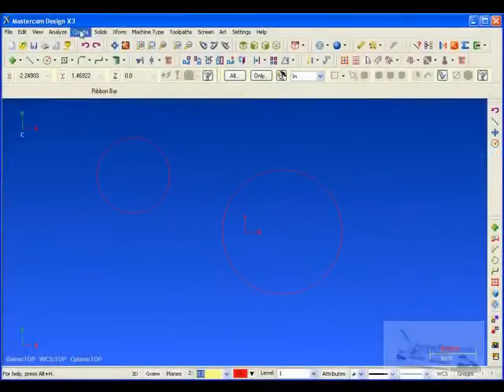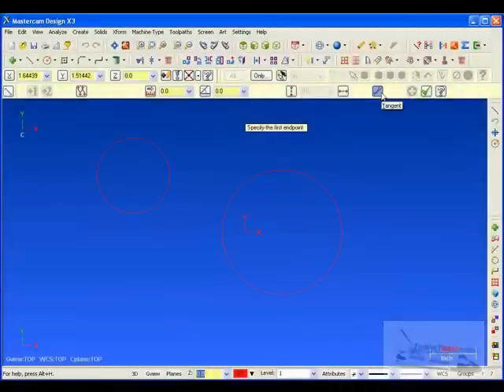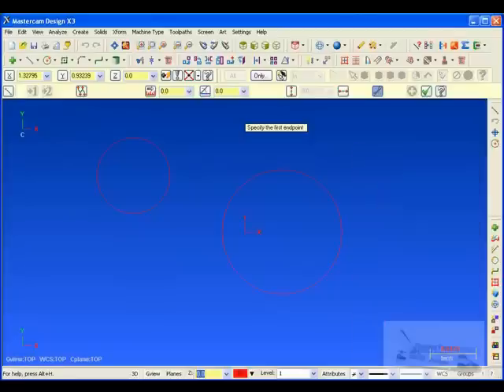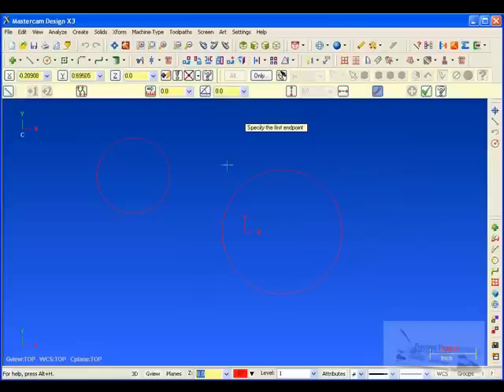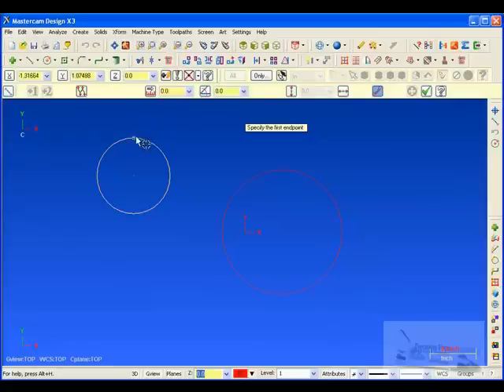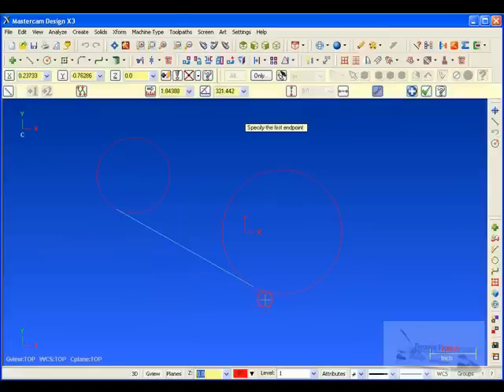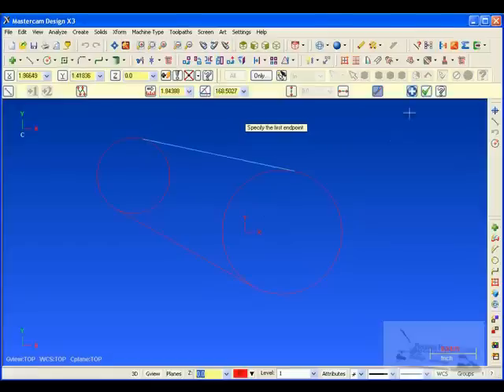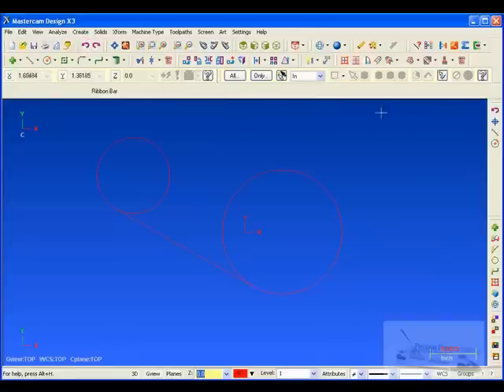Sample of create line tangent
how to use the option and an understanding